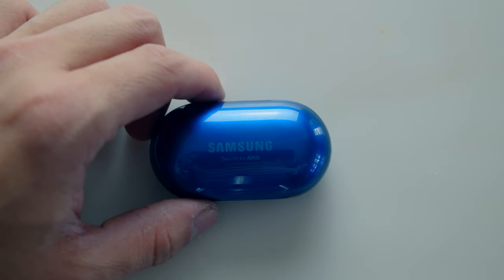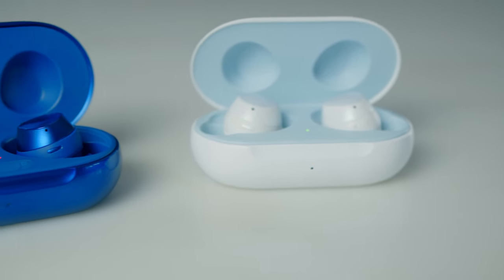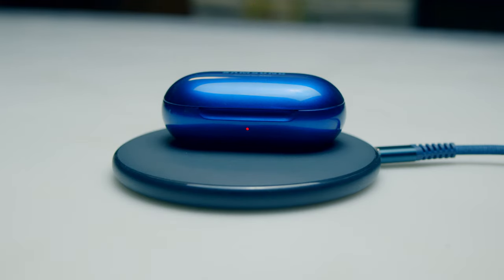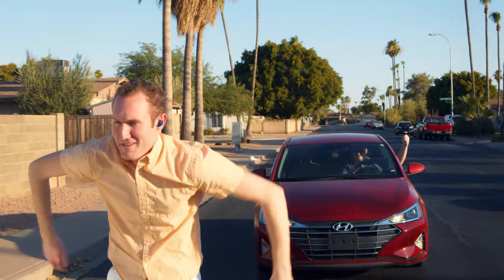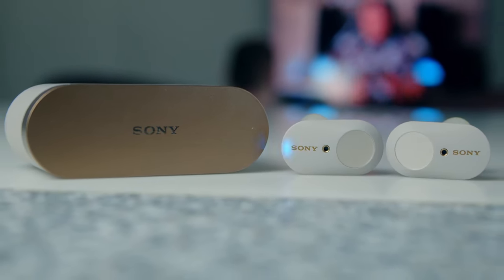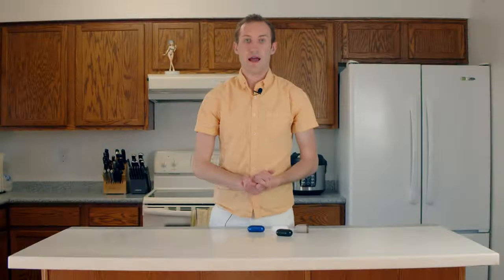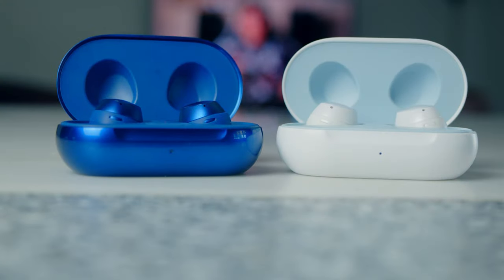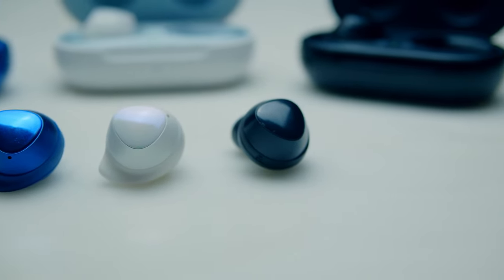Samsung Steps Up Their Game - Galaxy Buds+ Review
Wireless earbuds have become a massive trend in recent years.  And with just about everyone creating their own version of earbuds, there are many options to choose from.  Every one from Sony, to Bose is creating them.  So how well does the Galaxy Buds+ stack up against them? Heck, how well does the Buds+  they improve upon the last generation of Galaxy Buds?  All of those questions will be answered in this review of the Galaxy Buds+!